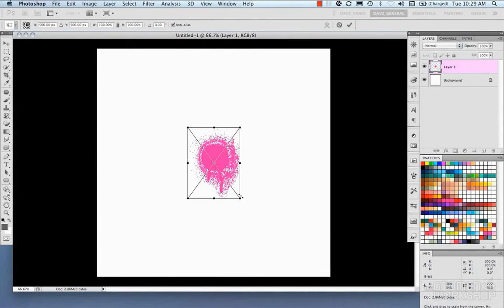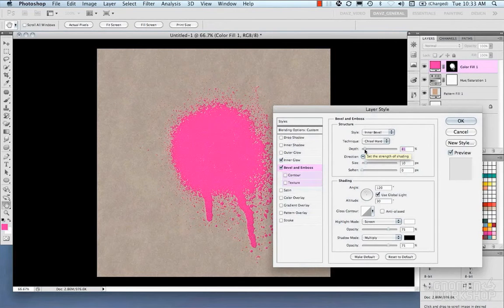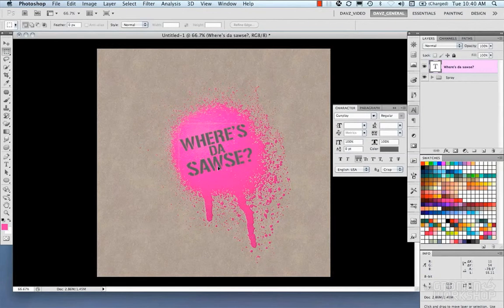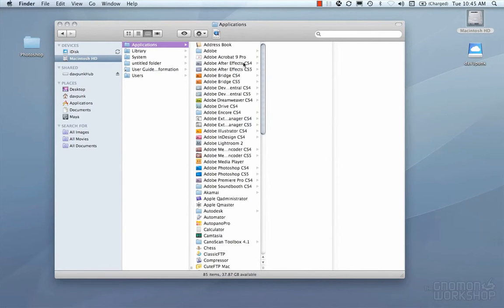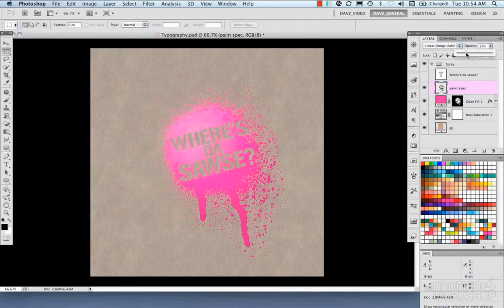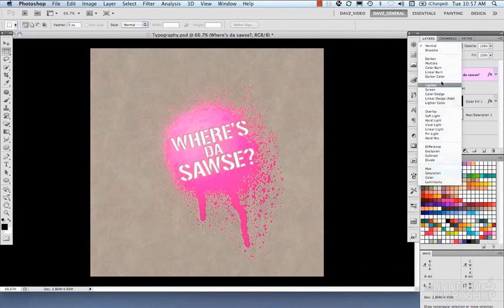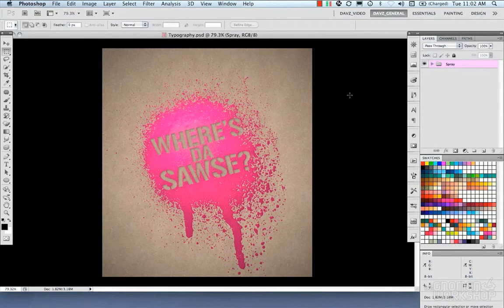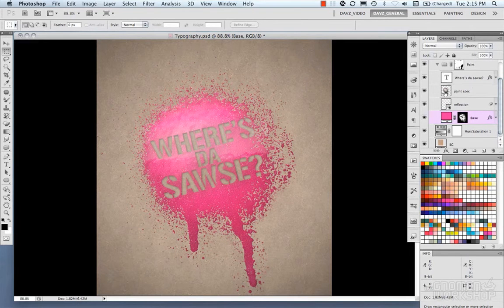สอนเทคนิคที่จำเป็นของ Photoshop Part 32